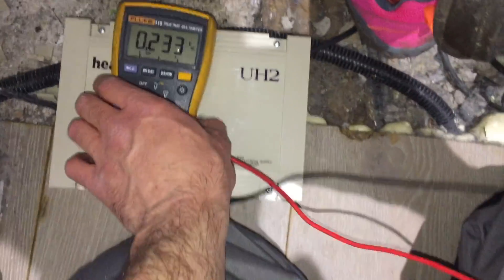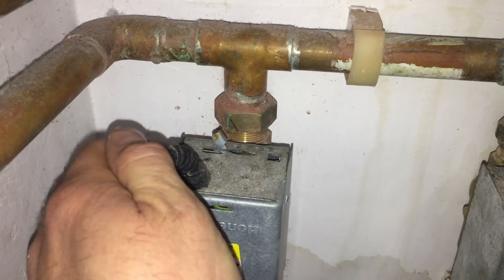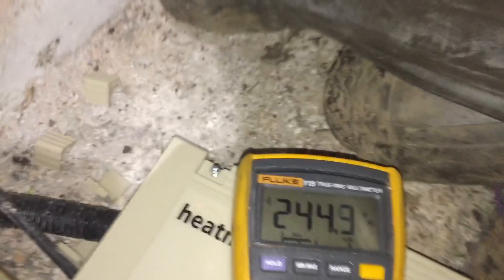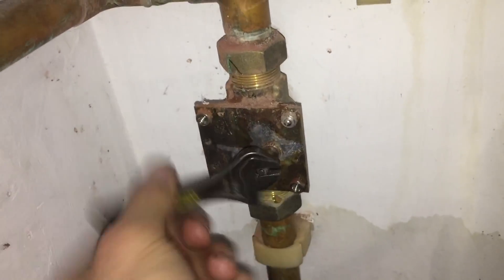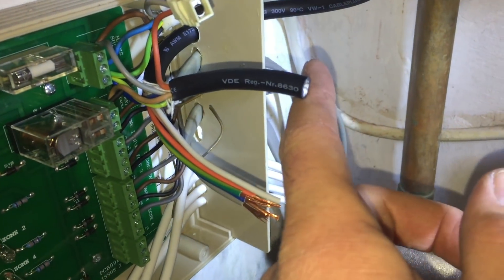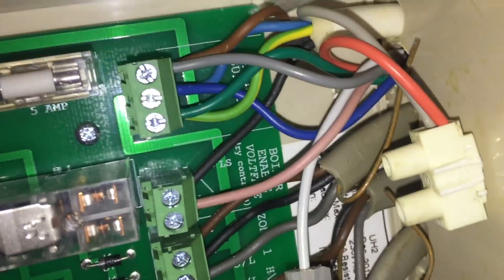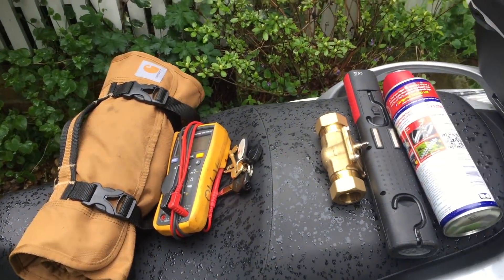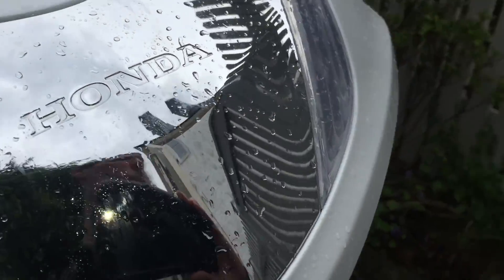2 port valve. boiler not working.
How I trace and repair a 2 port valve issue.
Easy tips to know its fixed. Honeywell 2 port valve

1) CARHARTT Tool Roll
2) BAHCO Screwdriver with LED
2)BAHCO Screwdriver without LED
3)WERA Kraftform Kompakt Screwdriver
4)WERA 0.8x4x100 Flat screwdriver
5) KNIPEX Alligator
5)KNIPEX Cobra
6)BAHCO Spanner
6)BAHCO Spanner with slimline jaw
7)CK Wire cutters
7)CK Wire cutters (shorter version)
8)KNIPEX bent long nose pliers
9)TESTO 510 Digital U gauge
9)TESTO Bluetooth U gauge
10)Mirror tool
11)Cheap as chips pick set!!!
12)FLUKE alert volt stick
13)MONUMENT Tailing Spanner
14)Tee Bar 4mm
15)Tee bar 2mm
16)Tee bar 2.5mm
17)Full Tee bar set
18)10mm ratchet spanner (flex head)
19)8mm ratchet spanner (flex head)
20)14mm/15mm spanner
21)BAHCO small spanner
22)Cheap Lock knife
24)Injector cleaning pins link coming soon. Review to follow.
25)Rothenberger 18” heavy-duty pipe wrench
These are the heat duty ones I use.
26)Knipex (large)
27)BAHCO 12” (not wide jaw)
28)Fluke 115 multimeter

Commando drills

NTC Clamps: